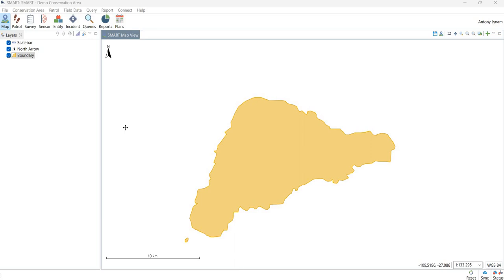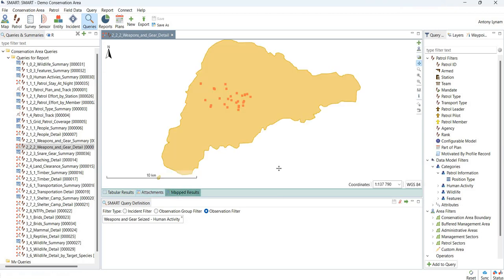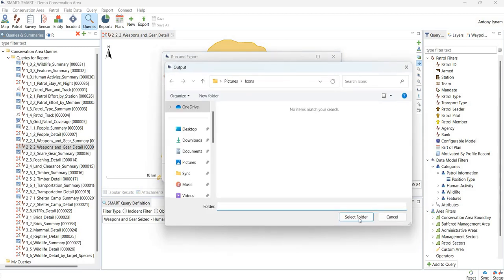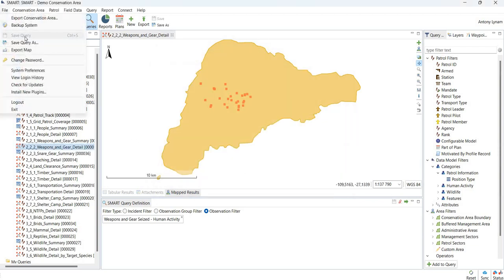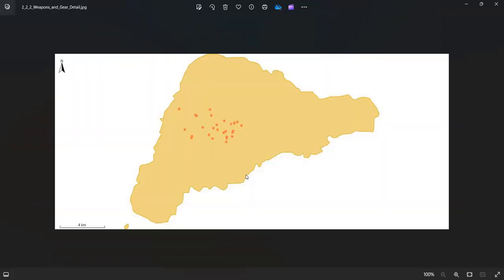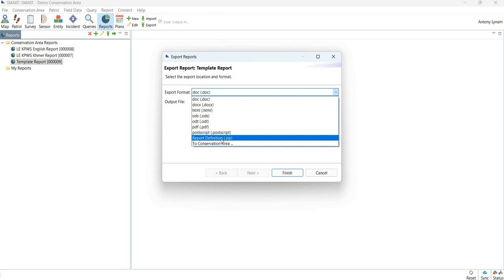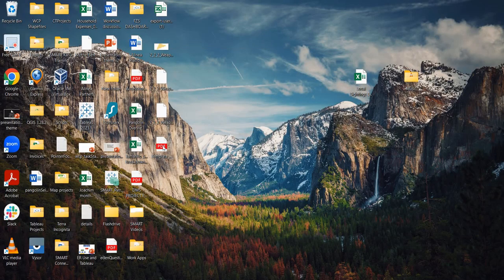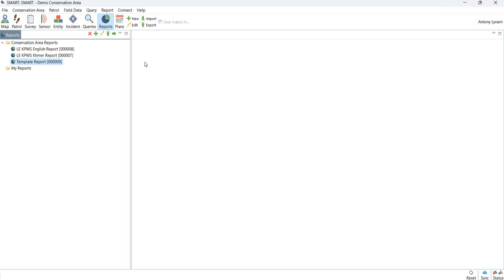SMART Reports: Run and Export Reports and Queries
How users can run, export Reports and add queries to their reports in SMART